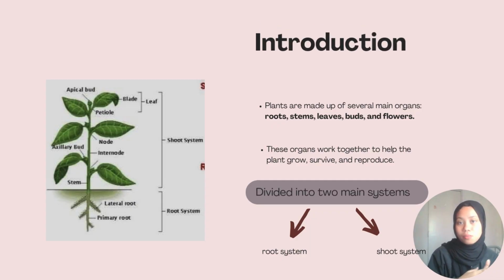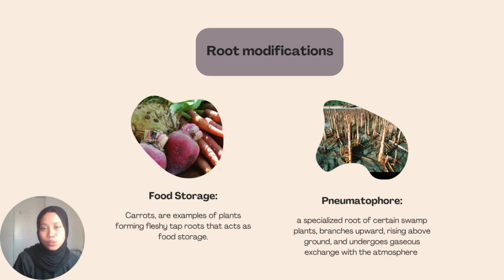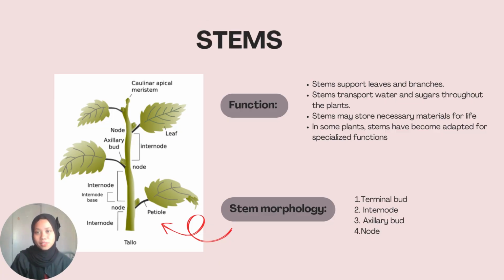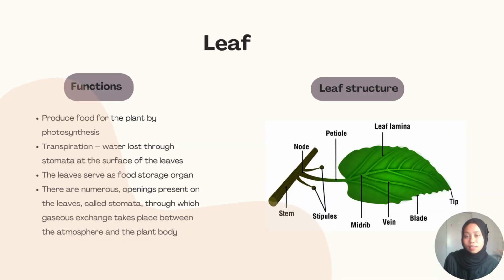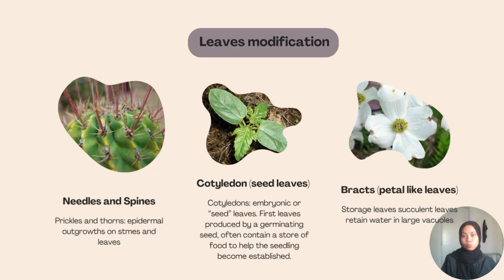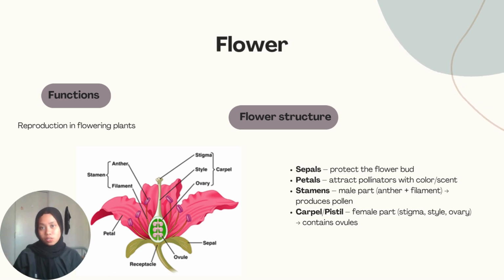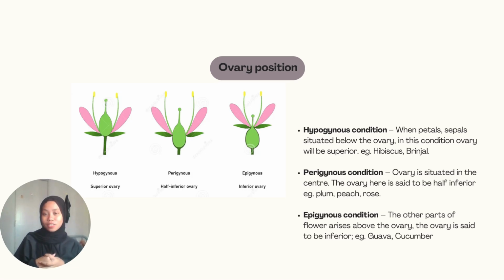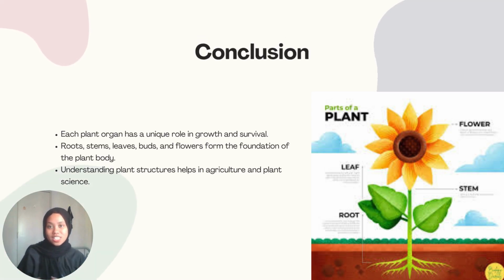Video Presentation AGR499